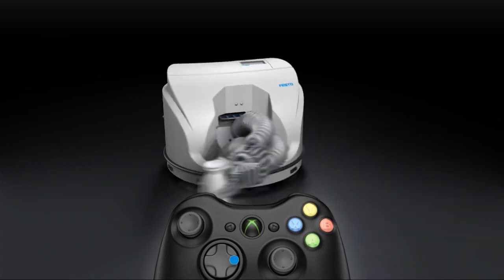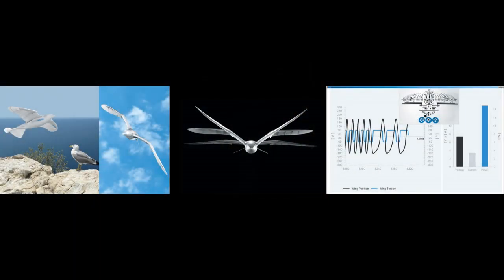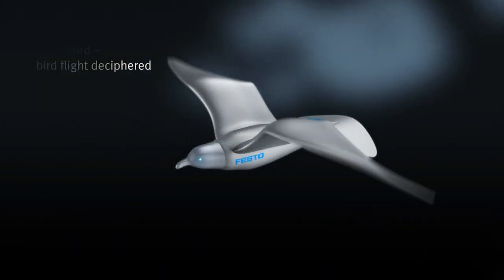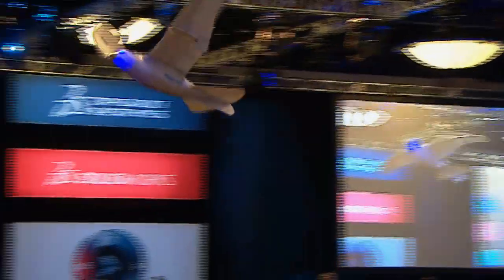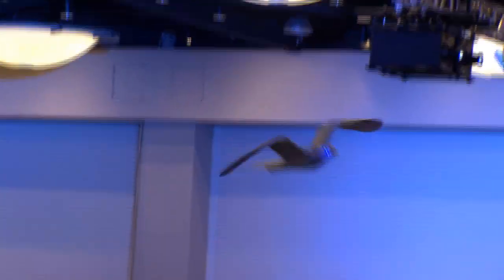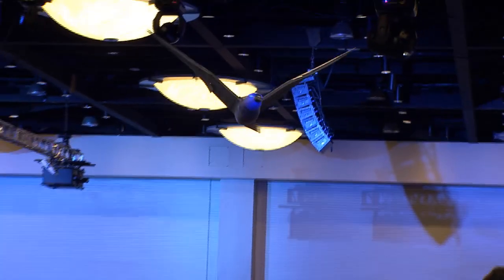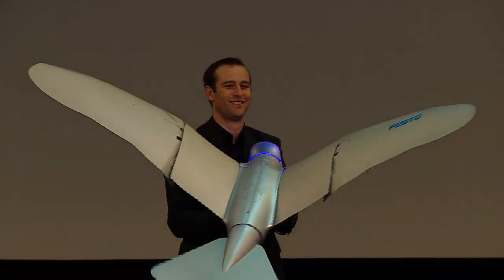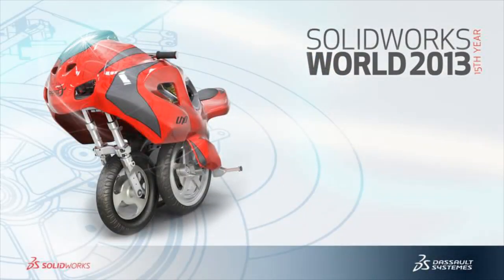SolidWorks World 2013 Day 2: Festo SmartBird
Check out what soared over the crowd today at SolidWorks World 2013!